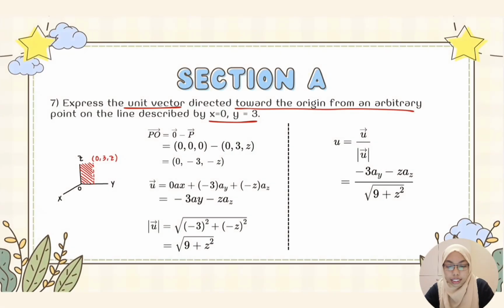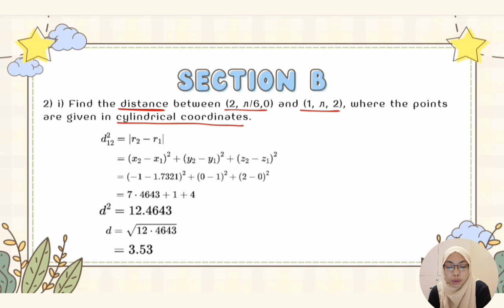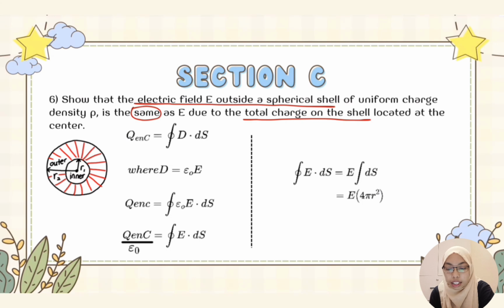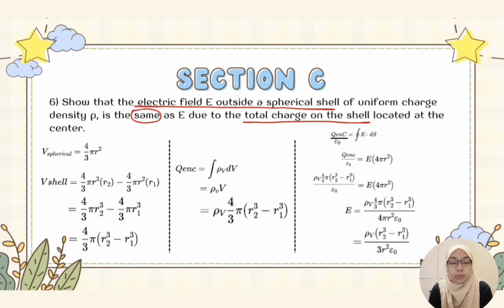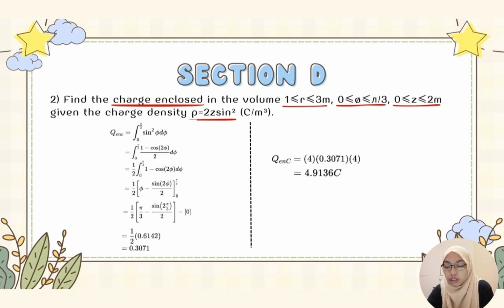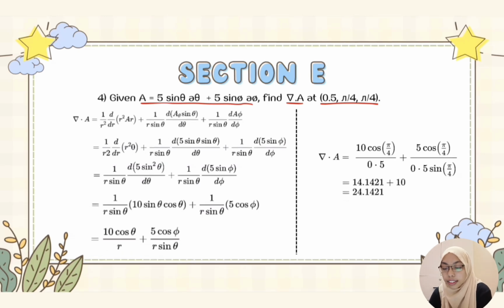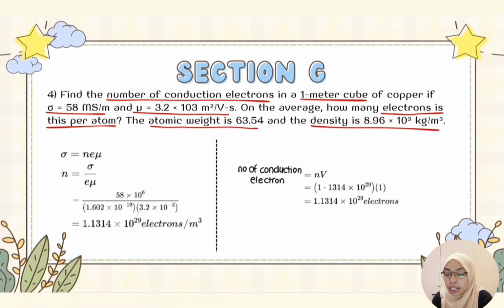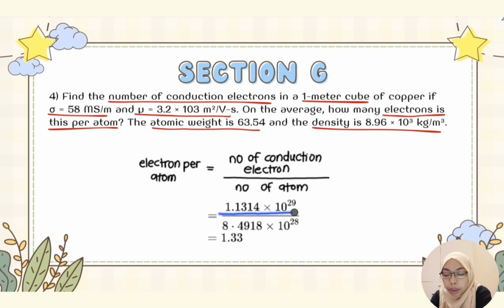VID PRESENTATION PHY568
This video is about the discussion of steps to answer the question of PHY568..